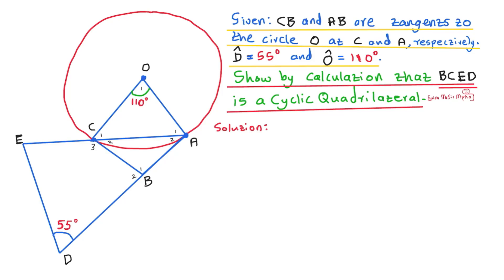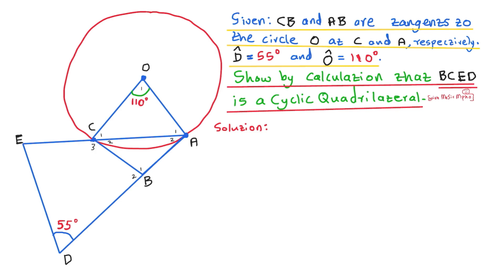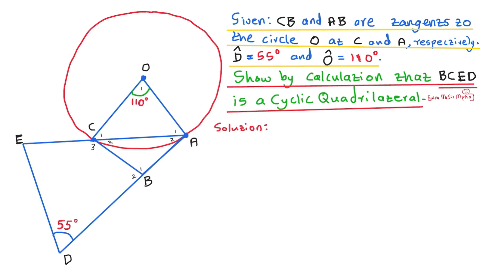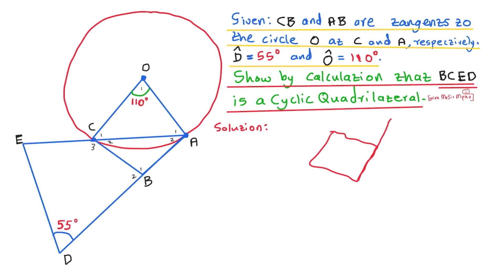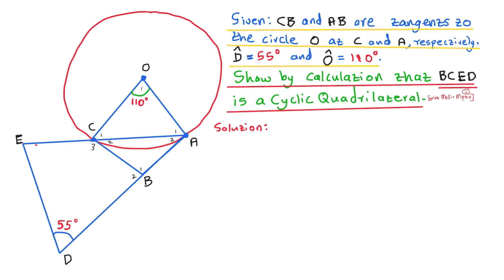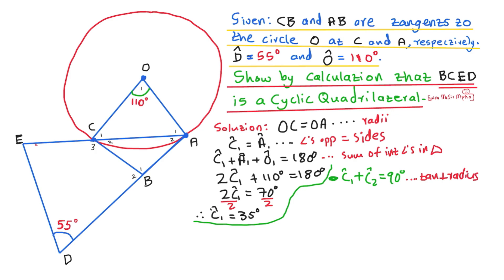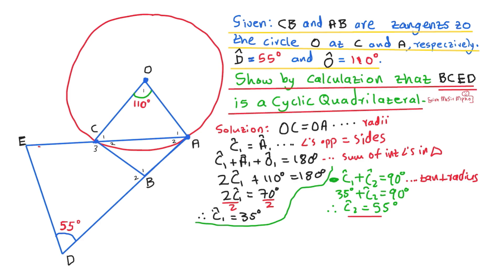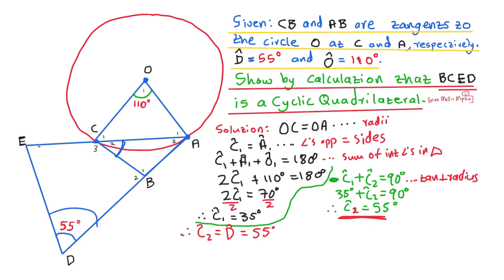How To Prove That BCED Is A Cyclic Quad | Euclidean Geometry Part B | Example with MrSir Mpho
Just vibes in these videos - and stuff.  I hope they help you find MATH VERY A LOT TOO MUCH EASY! 🌱